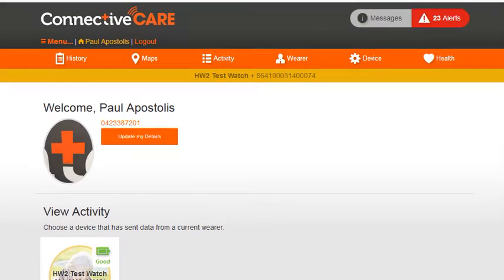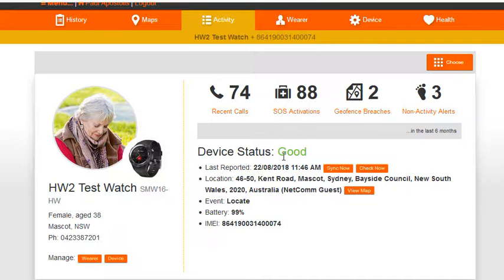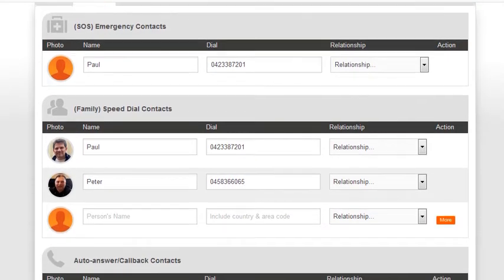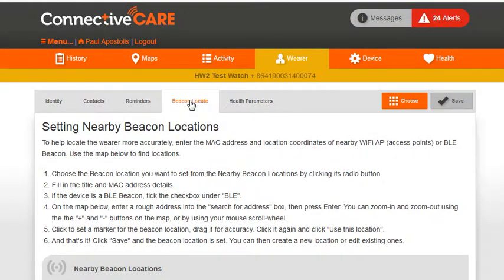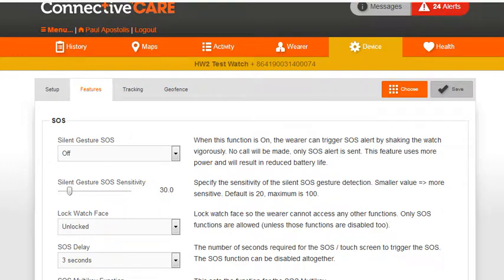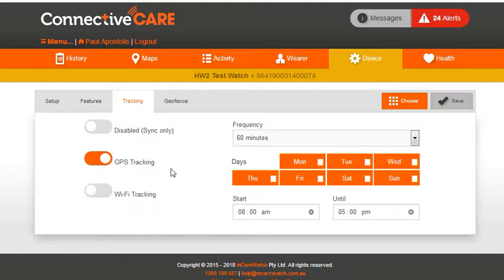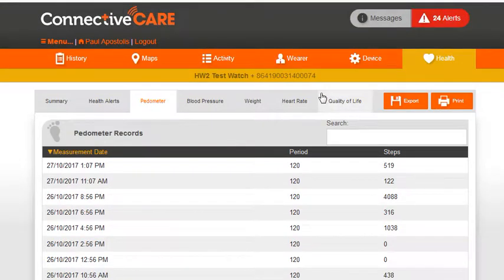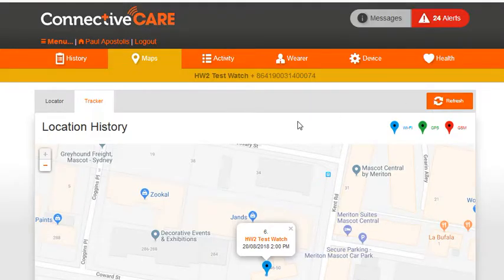ConnectiveCARE Overview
An overview of the ConnectiveCARE web platform.